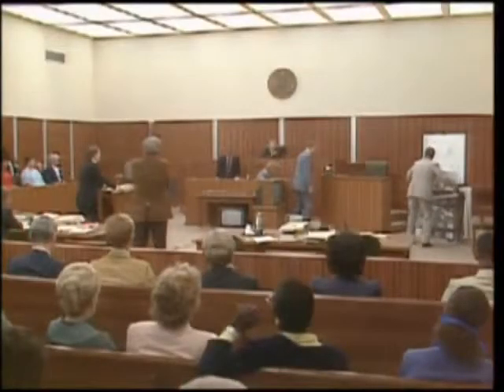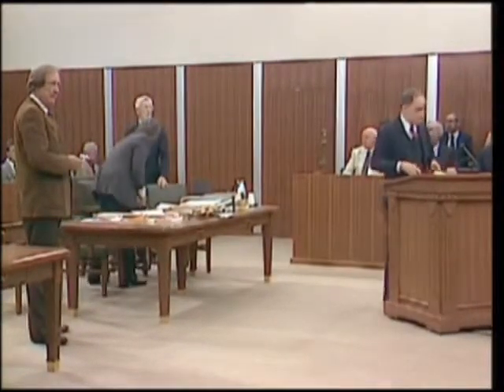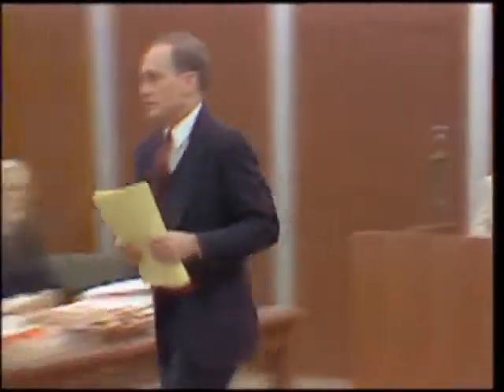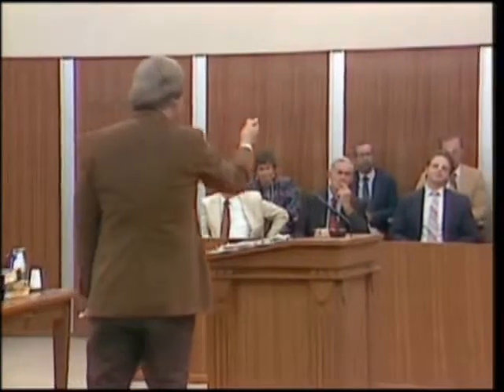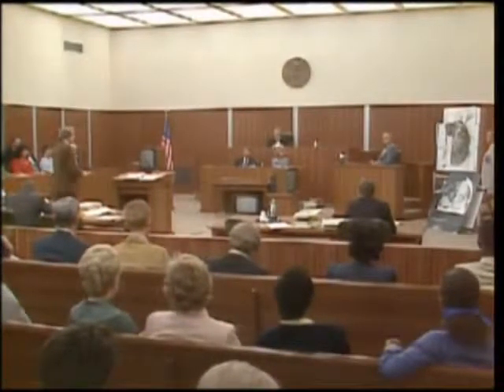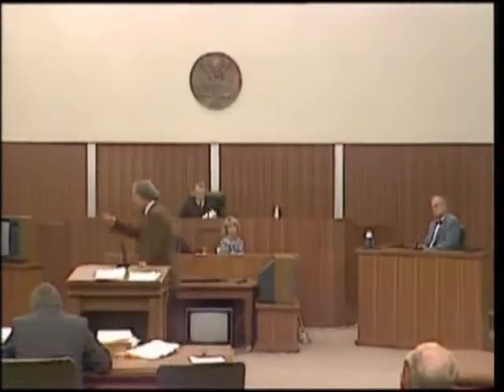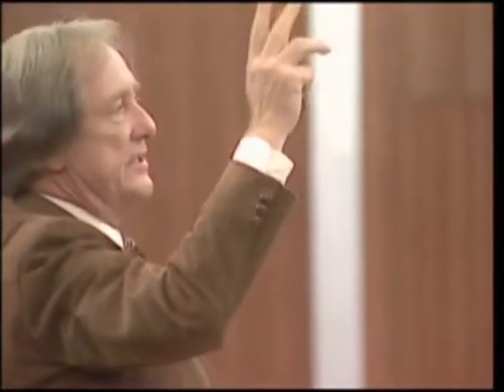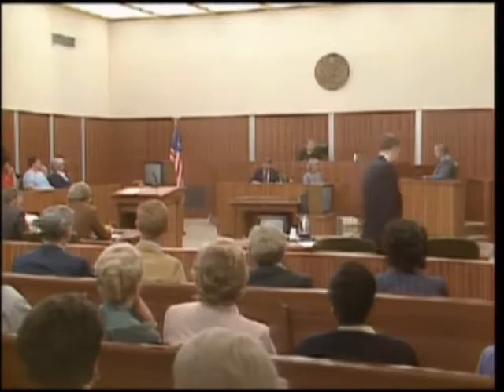ON TRIAL LEE HARVEY OSWALD PART 11WITNESS DR CHARLES PETTY